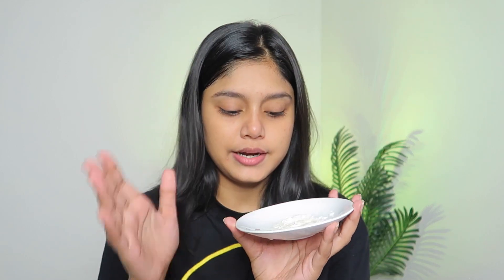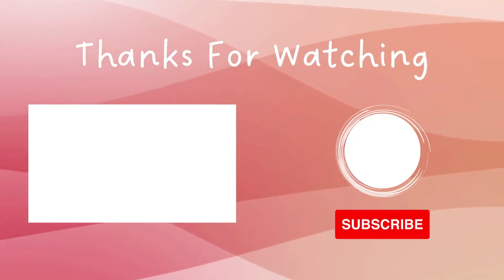Trying Ananya Panday's Viral Beauty hack/ Bollywood Celebrity beauty secret, Simran Dwivedy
🌸Hi everyone, Hope you all are doing good.
In today's video, I shared Ananya Panday's Viral face pack.

🥀Ingredients-
yogurt
Honey
Turmeric

Name- Simran Dwivedy
Age- 21
Height- 5'5
From- Odisha, India

Everything on this channel is created by the Owner of this channel Simran Dwivedy, Using any of the content or pictures without taking permission is not granted.
All the products am using in this video are working really good for me, I give no guarantee of any product shown in this video working out for you, what works for me or what I like might not suit you. A patch test of every product is a must.